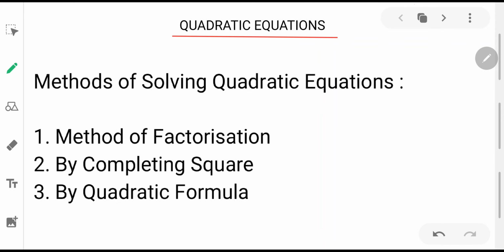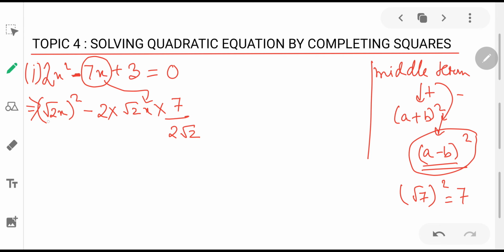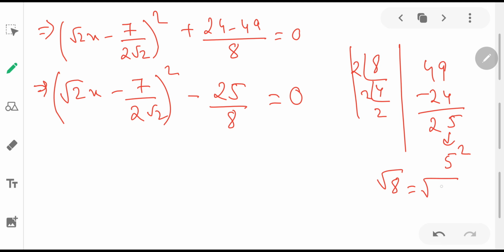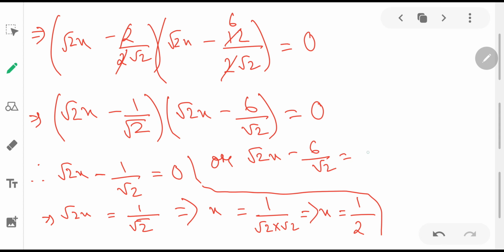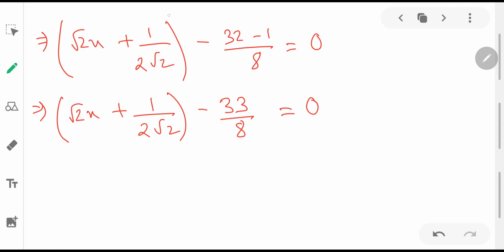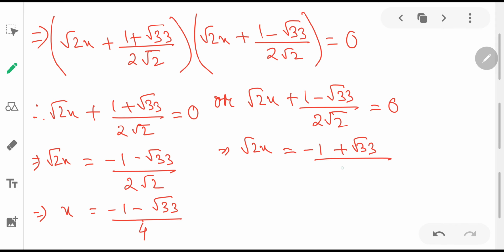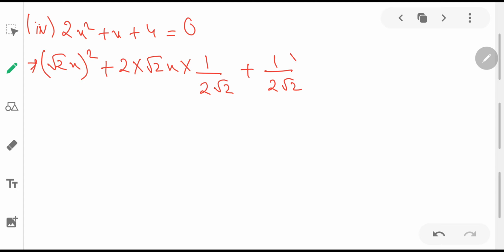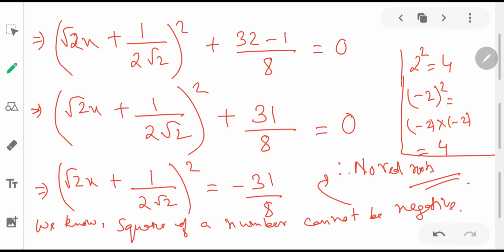#4 Method of Completing Squares | Quadratic Equations | Class 10 CBSE Maths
Welcome to the Class 10 Mathematics by Bhargab Kakati. This e-learning course is a part of by initiative during the days of novel Coronavirus.

If you haven't watched the other parts of this Chapter , Click on the links below to watch them :

This is the Part 4- Topic 4 of the Chapter on Quadratic Equations . In this part I have discussed the second method of solving Quadratic Equations which is the method of Completing Squares

Topics :

0:00 Methods of Solving Quadratic Equations
0:56 NCERT Ex 4.3 Q 1 i.
10:40 NCERT Ex 4.3 Q 1 ii.
16:55 NCERT Ex 4.3 Q 1 iii.
19:30 NCERT Ex 4.3 Q 1 iv.